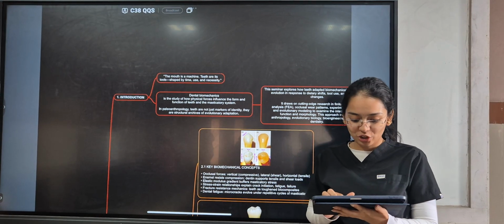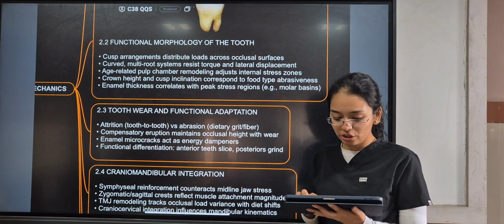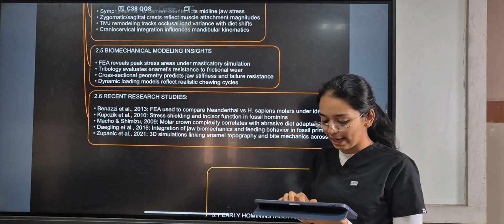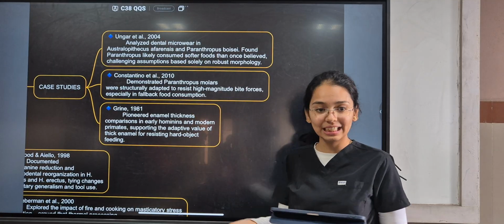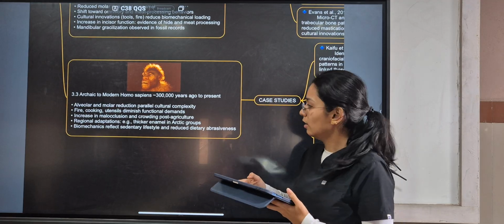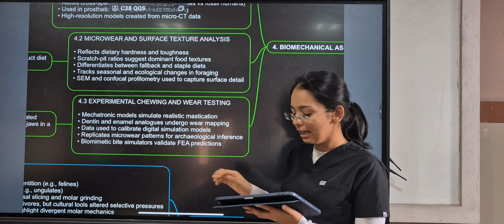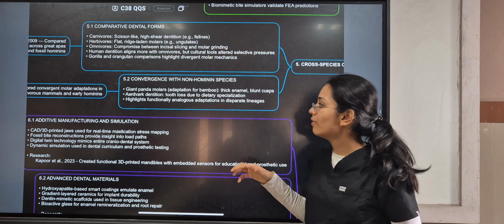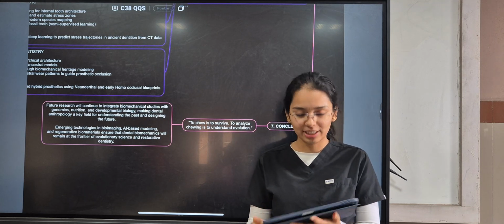Dental Biomechanics Functional Adaptations across Human Evolution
This video explores dental biomechanics and the functional adaptations of teeth across human evolution. Learn how changes in tooth morphology, jaw structure, and occlusion patterns reflect dietary shifts and environmental pressures faced by our ancestors. The session highlights the relationship between masticatory forces, craniofacial development, and evolutionary strategies, providing insights into human adaptation, oral function, and paleoanthropology. Ideal for students of dental sciences, anthropology, and evolutionary biology.